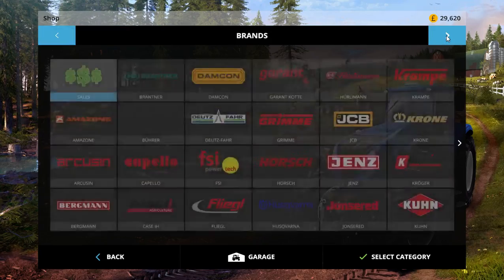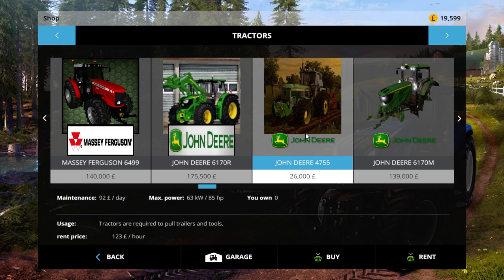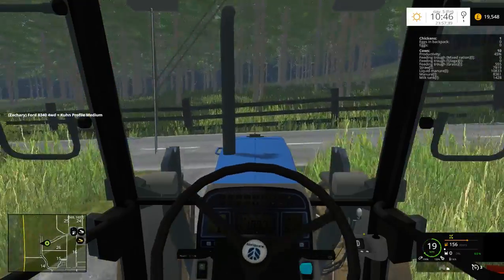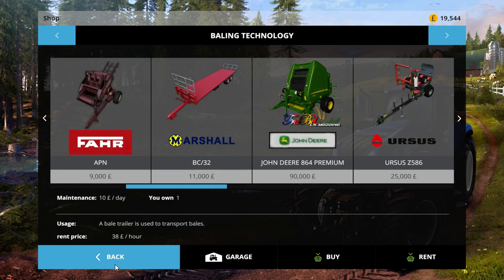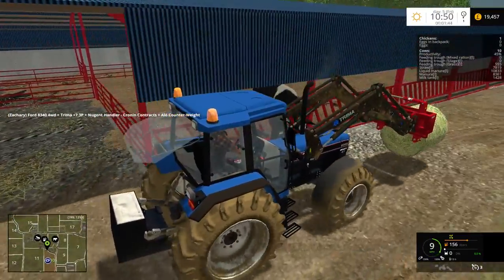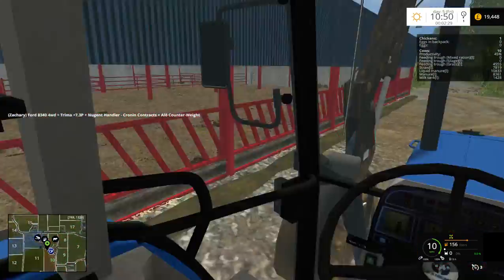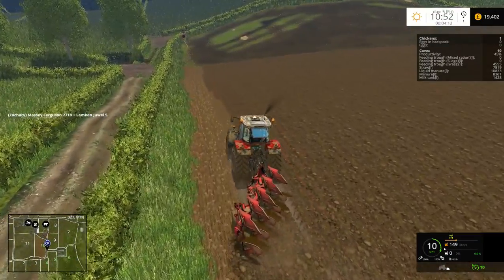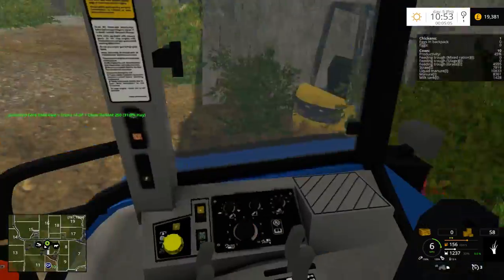Lets - Play - Donegal - Part 15 - Feeder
Mod Websites that i use.